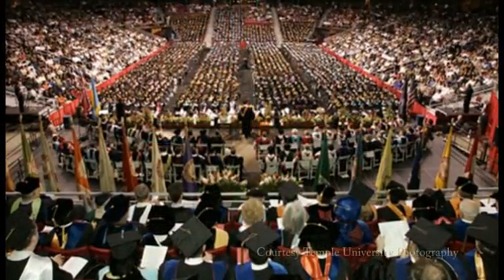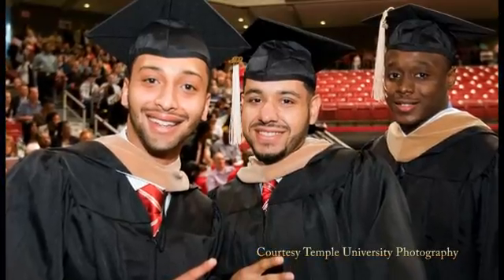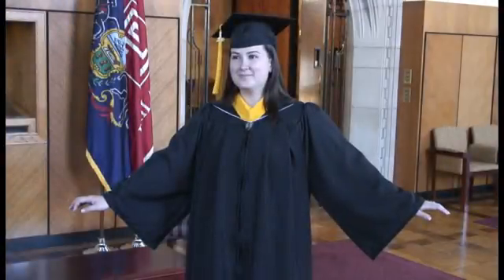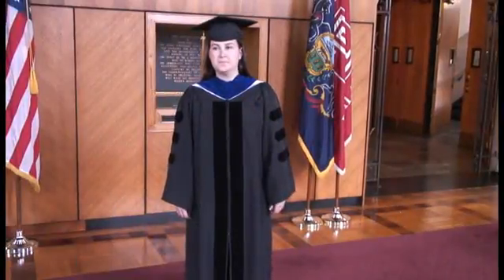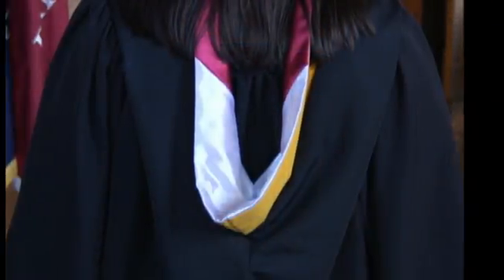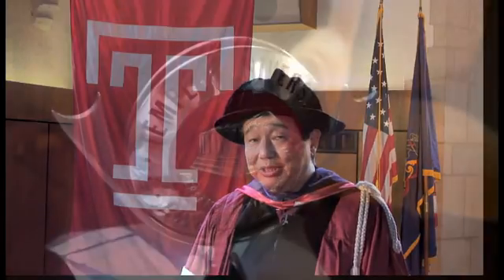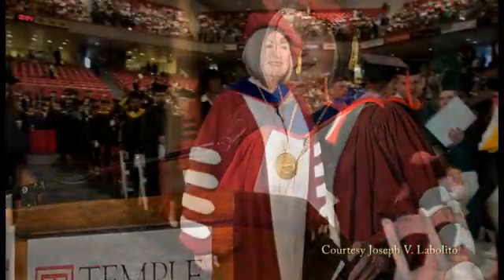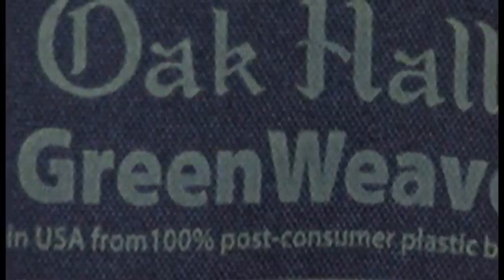A look at Temple University's commencements history and traditions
University commencement ceremonies are steeped in tradition, from the awarding of degrees to the academic regalia worn by graduates on the big day. As Temple University students, faculty and staff prepare for 123rd Commencement Exercises, the ceremonys chief marshal, Professor of Law Jan Ting, explains the attributes and history of the cap and gown and other important parts of the commencement ritual.